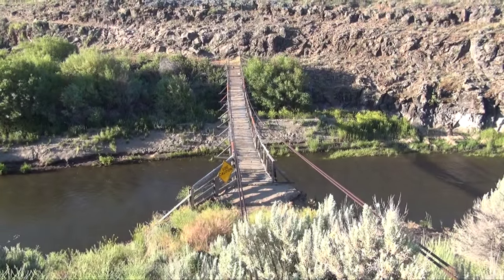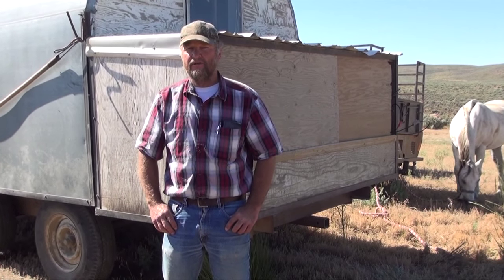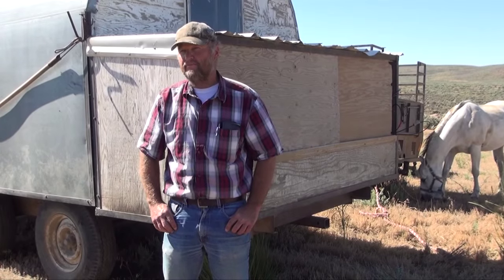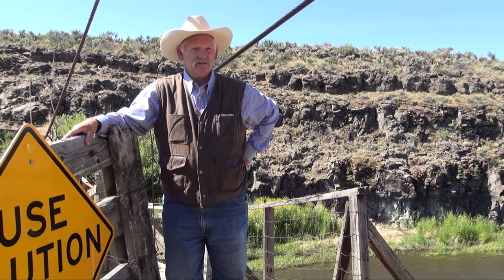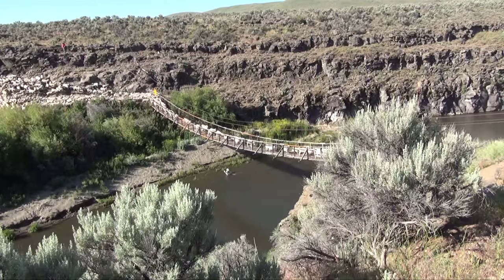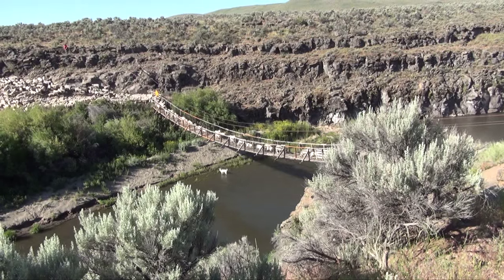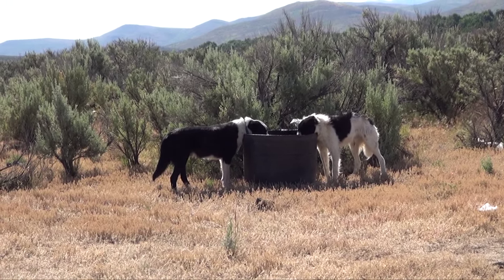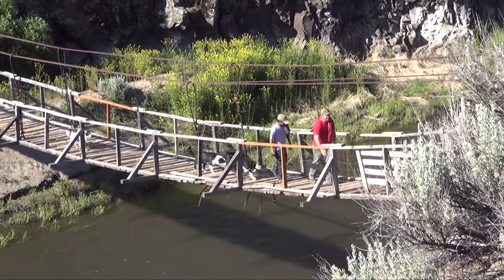BLM Preserves Historical Sheep Crossing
BLM-Idaho employees Joanna Tjaden and Dean Brown from the Shoshone Field Office join sheep rancher Denis Kowitz to describe the experience of taking bands of sheep across the wooden swinging bridge connecting the Bennett Hills and Timmerman Hills with the Wood River Valley in south central Idaho. Joanna, Dean and Denis also talk about their shared love of being on the open range and working with livestock.

Be sure to watch the time-lapse footage of Denis moving 1200 sheep across the 50-year-old bridge. Denis, a BLM permittee, has been making the dramatic crossing for more than 18 years.Twelve bands (25,000 sheep) owned by three different operators will cross the bridge during the year.